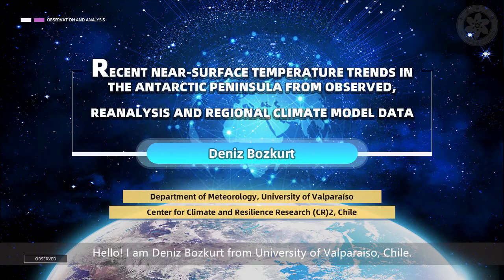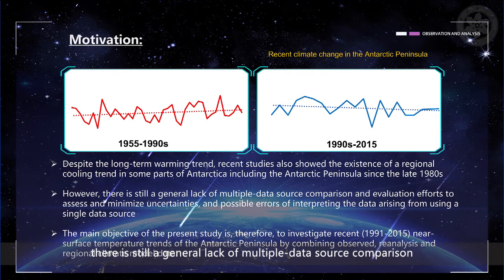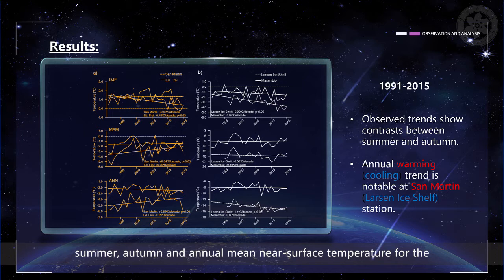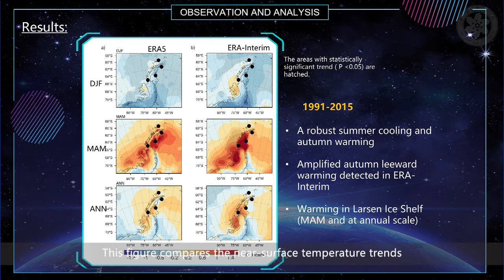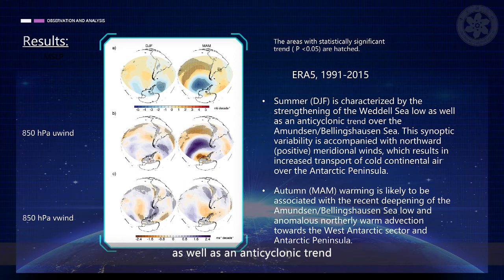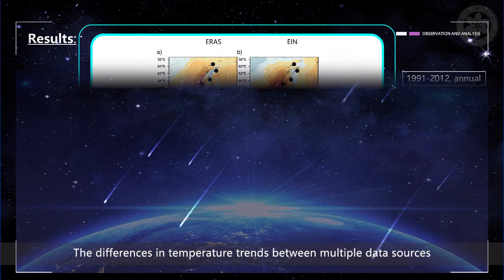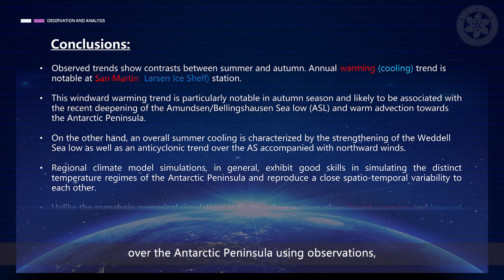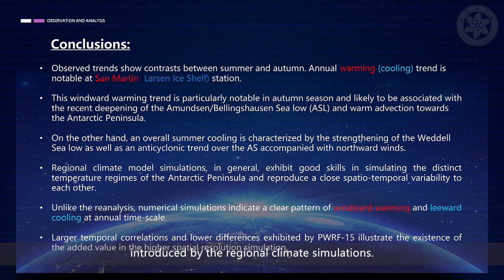Deniz Bozkurt Lecture: "Recent Near-surface Temperature Trends in the Antarctic Peninsula..."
A recorded lecture featuring lead author Deniz Bozkurt, a climatologist at the Univerity of Valparaiso, Chile, breaking down a recent publication in Advances in Atmospheric Sciences: "Recent Near-surface Temperature Trends in the Antarctic Peninsula from Observed, Reanalysis and Regional Climate Model Data."

Abstract: This study investigates the recent near-surface temperature trends over the Antarctic Peninsula. We make use of available surface observations, ECMWF’s ERA5 and its predecessor ERA-Interim, as well as numerical simulations, allowing us to contrast different data sources. We use hindcast simulations performed with Polar-WRF over the Antarctic Peninsula on a nested domain configuration at 45 km (PWRF-45) and 15 km (PWRF-15) spatial resolutions for the period 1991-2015. In addition, we include hindcast simulations of KNMI-RACMO21P obtained from the CORDEX-Antarctica domain (~50 km) for further comparisons. Results show that there is a marked windward warming trend except during summer. This windward warming trend is particularly notable in the autumn season and likely to be associated with the recent deepening of the Amundsen/Bellingshausen Sea low and warm advection towards the Antarctic Peninsula. On the other hand, an overall summer cooling is characterized by the strengthening of the Weddell Sea low as well as an anticyclonic trend over the Amundsen Sea accompanied by northward winds. The persistent cooling trend observed at the Larsen Ice Shelf station is not captured by ERA-Interim, whereas hindcast simulations indicate that there is a clear pattern of windward warming and leeward cooling. Furthermore, larger temporal correlations and lower differences exhibited by PWRF-15 illustrate the existence of the added value in the higher spatial resolution simulation.

Co-authors:
David H. Bromwich, Polar Meteorology Group, Byrd Polar and Climate Research Center, The Ohio State University, Columbus, OH. USA

Jorge Carrasco, Centro de Investigación GAIA Antártica, Universidad de Magallanes, Punta Arenas, Chile

Keith M. Hines, Polar Meteorology Group, Byrd Polar and Climate Research Center,
The Ohio State University, Columbus, OH, USA

Juan Carlos Maureira, Center for Mathematical Modeling (CMM), University of Chile, Santiago, Chile

Roberto Rondanelli, Department of Geophysics, University of Chile, and Center for Climate and Resilience Research, Santiago, Chile